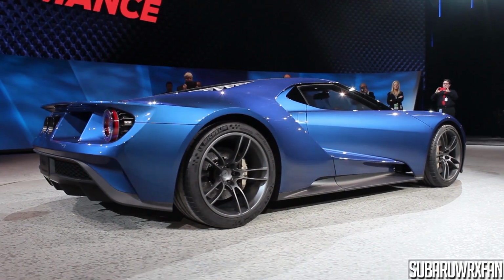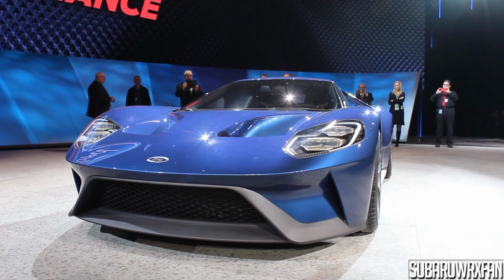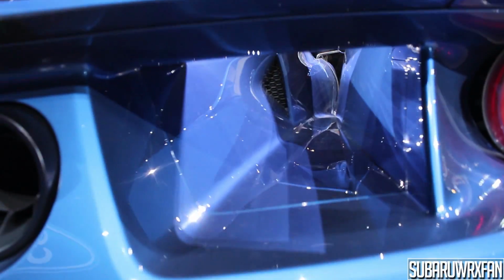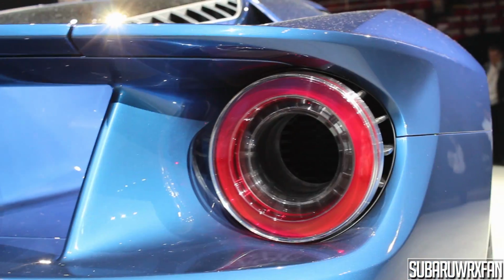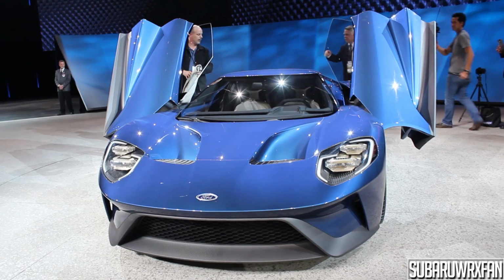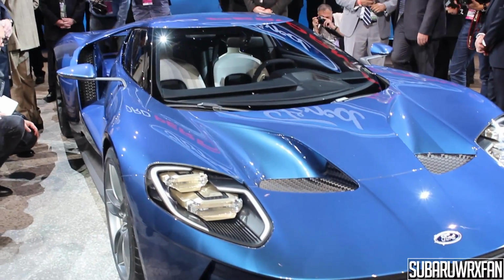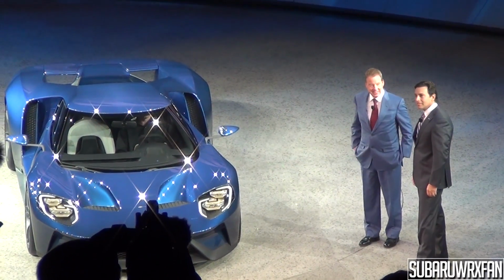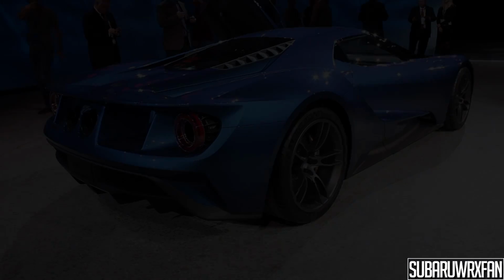2017 Ford GT Detailed Look and Discussion!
I give a close-up look at all the details on the 2017 Ford GT! They said this car is 95% of what the production car will be next year! Amazing! What do you think of it?